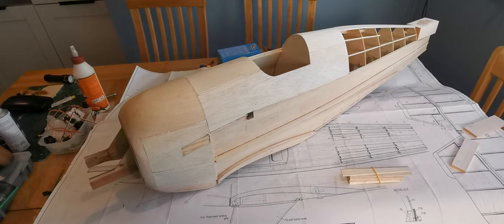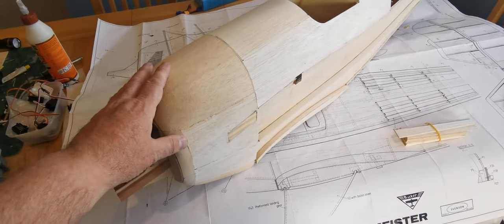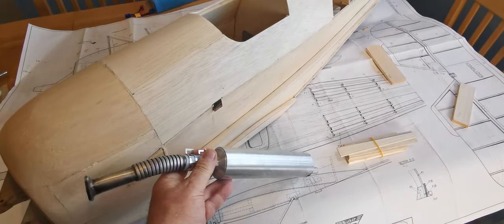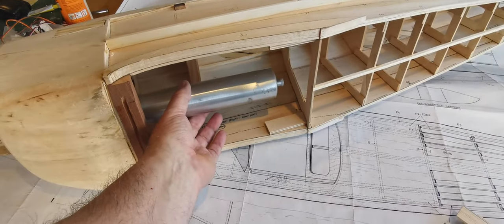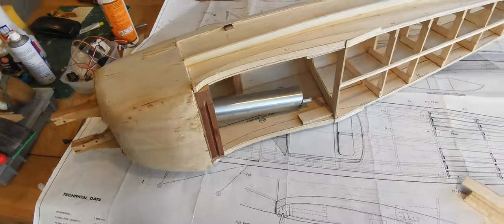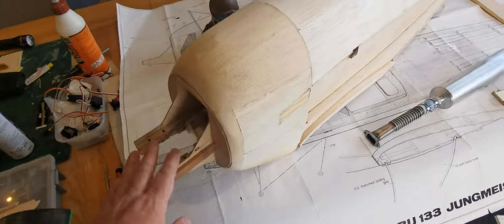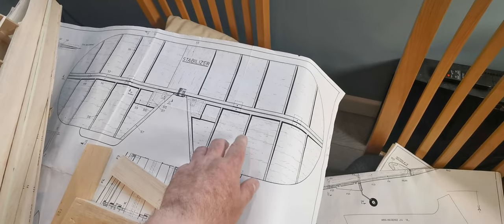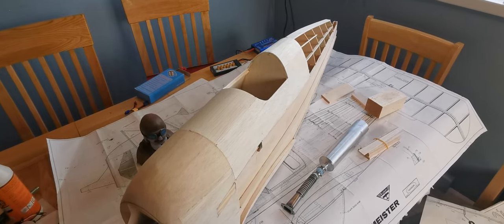Building blog part 6 RC plane: Svenson Jungmeister fuselage.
The bulk of the fuselage build is now done some thoughts on silencer location.